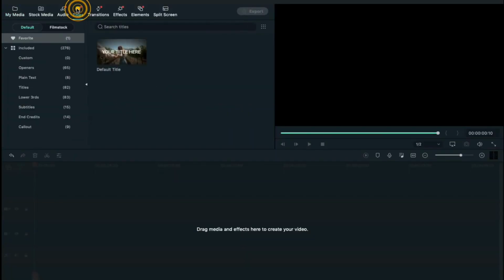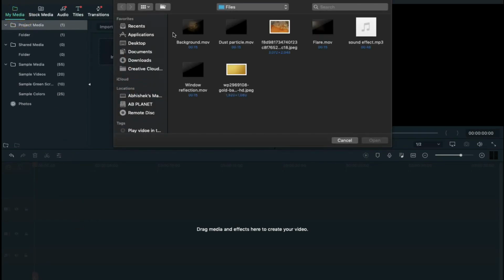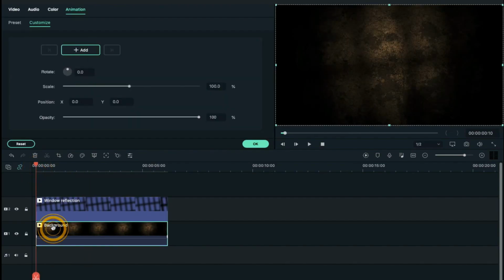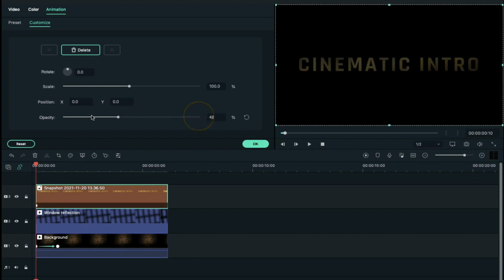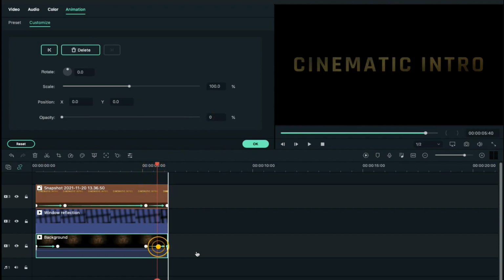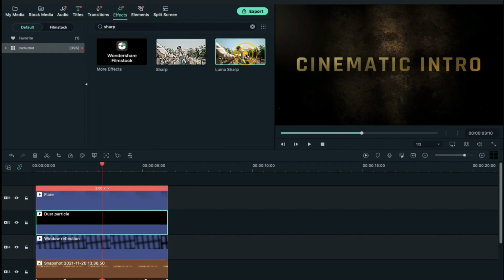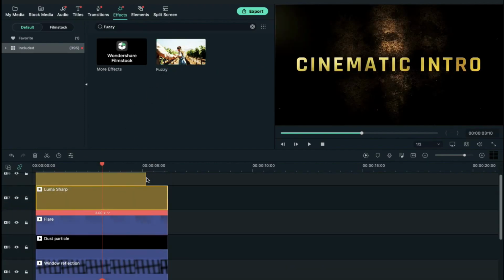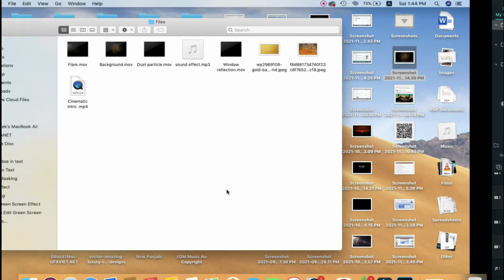Cinematic Title Intro in Filmora X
Hey Guys, Abhishek here, Today in This video we are going to create a movie-type cinematic title intro in filmora x. Learn and create your own cinematic title intro in filmora. Create a cinematic title in filmora x or cinematic intro in filmora x using these files and this tutorial.